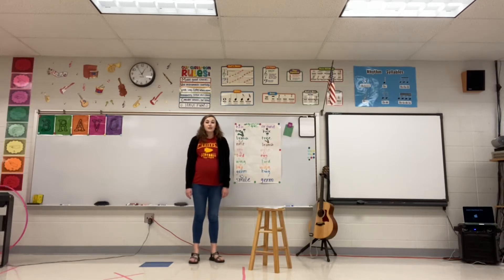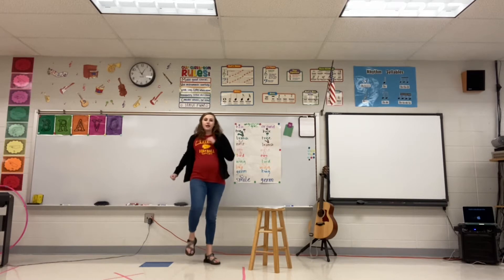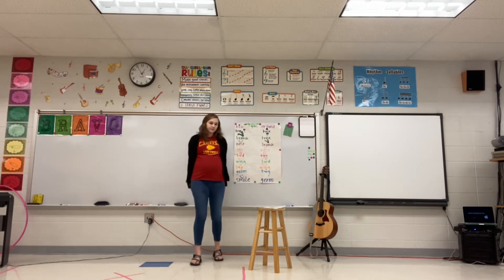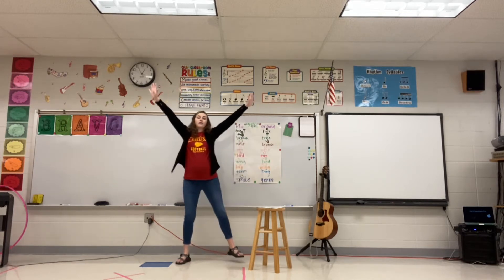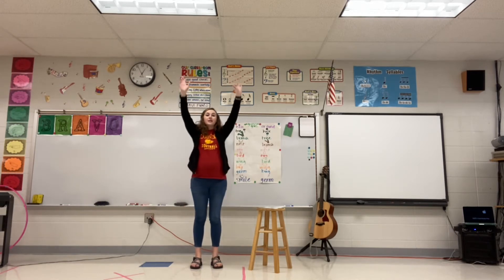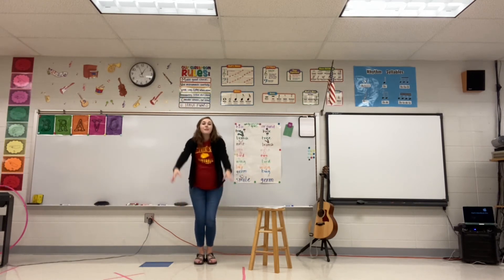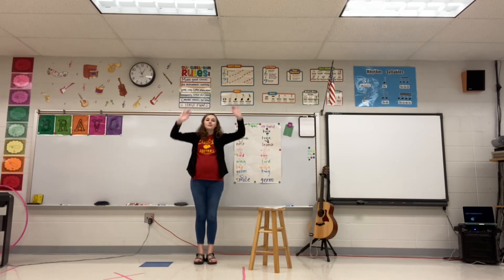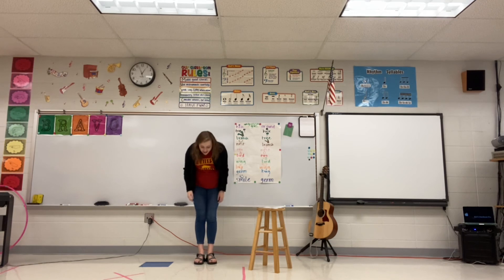Cousin Peter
Mrs. Shelton shares how to sing Cousin Peter!